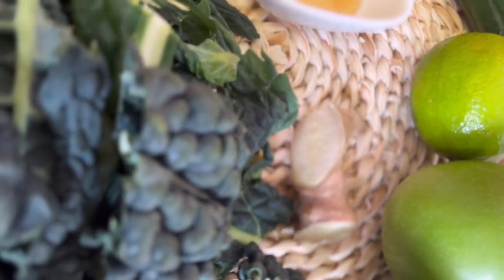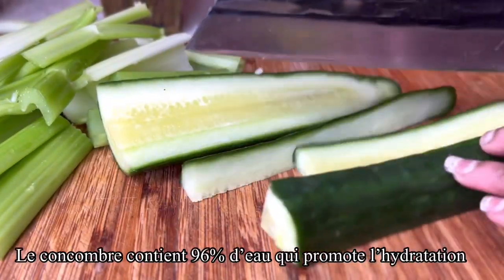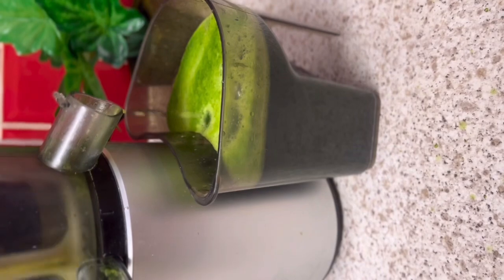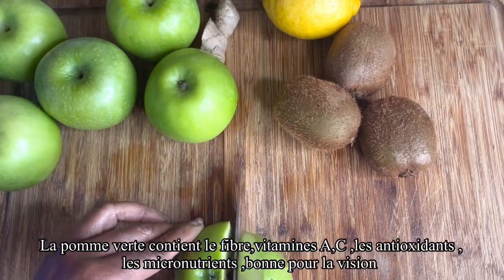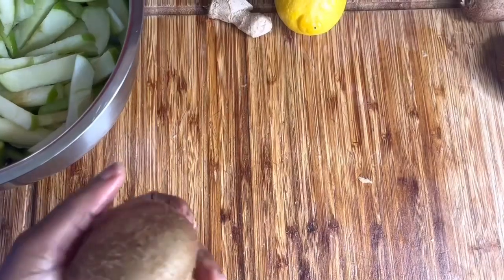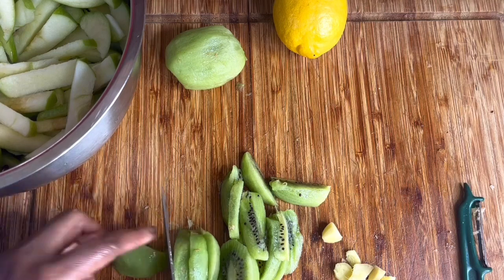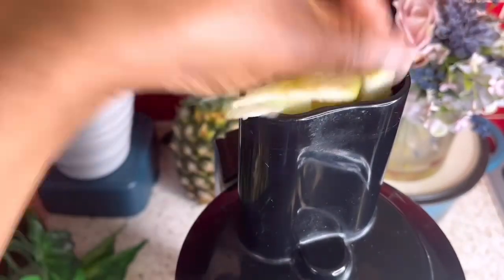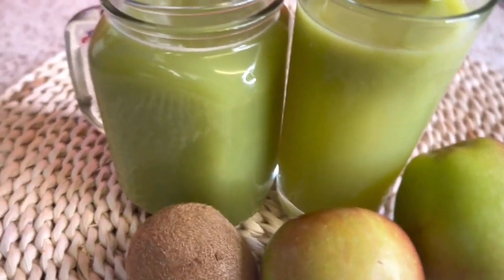Two Healthy,Refreshing And Very Nutritious Drinks You Need This Summer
Juice with me,in this video I am sharing 2 healthy and nutritious drinks recipes you going to love it.You can have the green detox juice once or twice a month and apple juice anytime.

Carot Juice recipe !